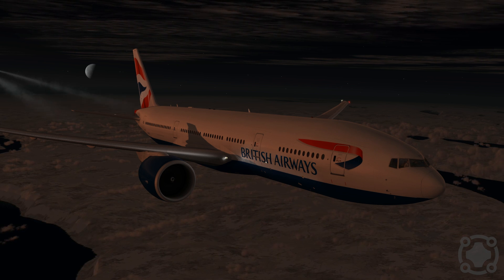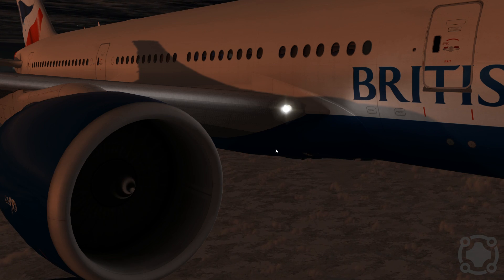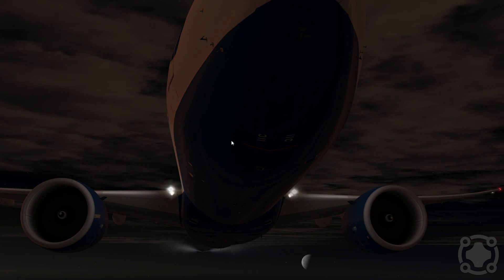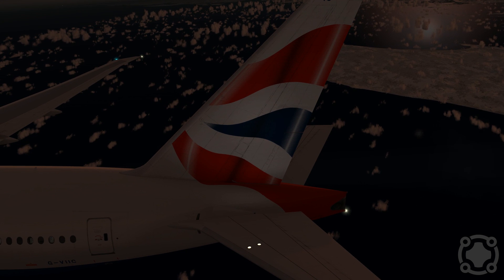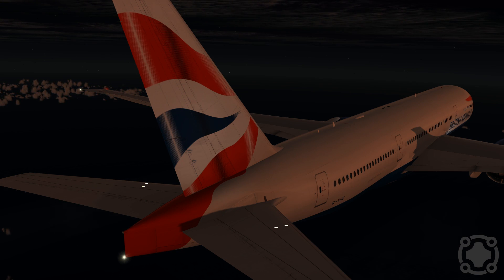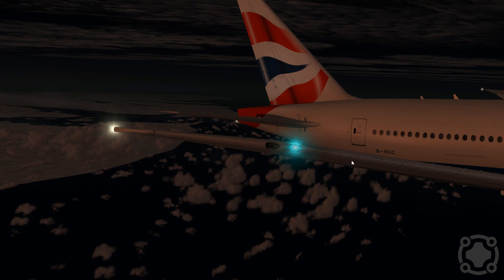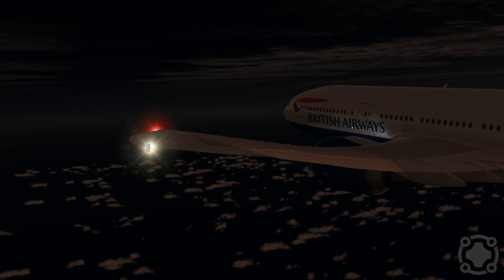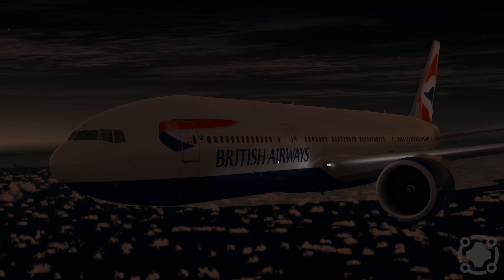Why Do Planes Have Red And Green Lights? (Aircraft Lighting) - Aviation Facts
There are lots of pretty lights all over an aircraft, each one has a specific purpose and meaning. Here's a quick overview of what all the lights on an aircraft mean.

SOCIAL